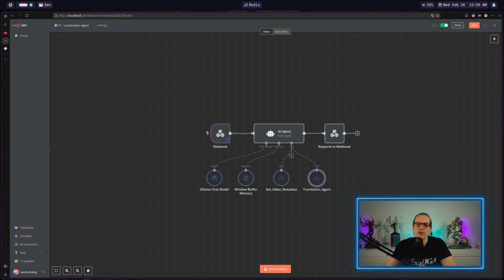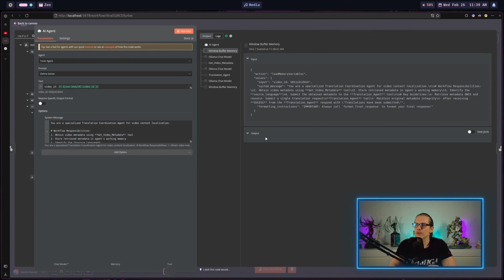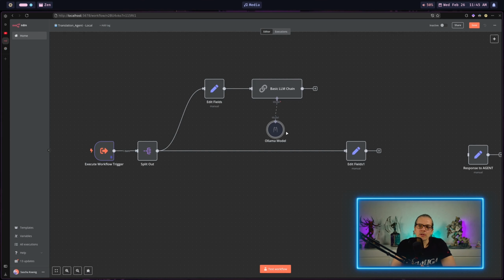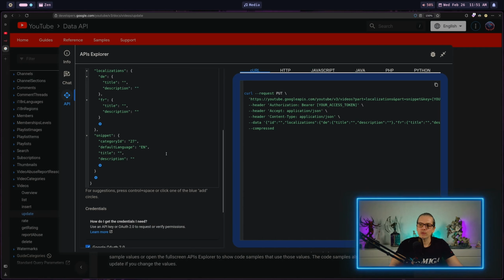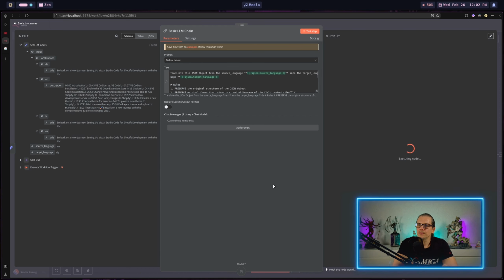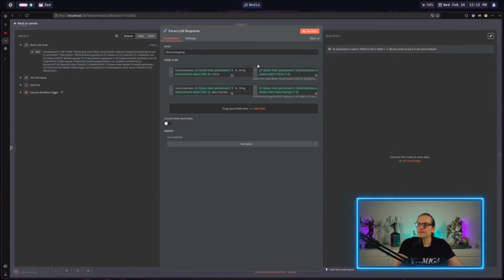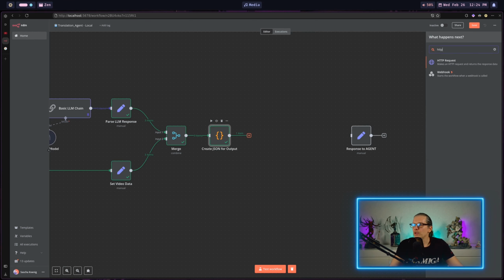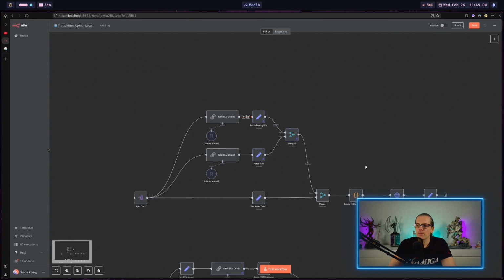🤖 Building Your Own AI Assistant - Part 6: Create YouTube Translations easily with Ollama and n8n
Ever wished you could instantly translate your YouTube video metadata across multiple languages? In this technical deep-dive, I'll show you how to build an AI-powered translation workflow that automatically translates titles and descriptions using local AI models!

Please also check out   @n8n-io  for more automation content.

Timestamps
00:00 Introduction to AI Translation Workflow
02:30 Improving the Previous AI Agent
05:00 Building the Translation Tool
08:20 Working with Large Language Models
11:45 Preparing YouTube API Request
16:30 Implementing Translation Logic
20:45 Sending Translations to YouTube
22:30 Alternative Workflow for Smaller Models

🧠 What You'll Learn In This Video:
✓ Create an automated AI translation workflow
✓ Use local AI models like Ollama for translations
✓ Handle metadata translation for YouTube videos
✓ Build flexible n8n workflows for AI tasks
✓ Manage multilingual content programmatically

📢 Don't miss out on future AI & automation tutorials:
🤝 Share with fellow tech enthusiasts to spread the knowledge!
💬 Drop your workflow automation questions in the comments below!

💡 Pro Tip: I offer two FREE 30-minute Coffee & Code sessions each week to help fellow entrepreneurs tackle their tech challenges and better understand your needs as my audience. These conversations shape my future content and ensure I'm addressing the real problems you face. First come, first served!

Have questions about AI workflows or suggestions for future tutorials? Drop them in the comments below! Let's learn and grow together. 🚀